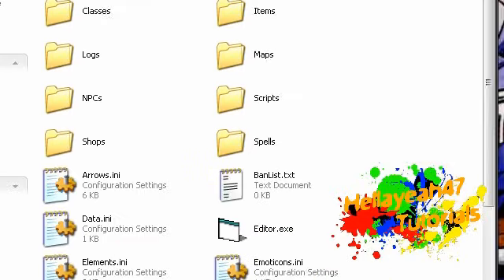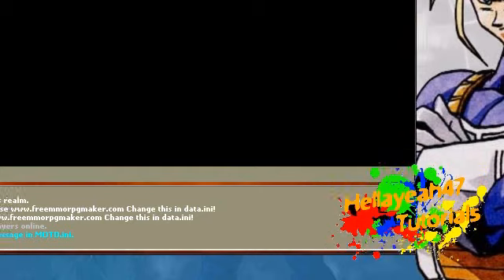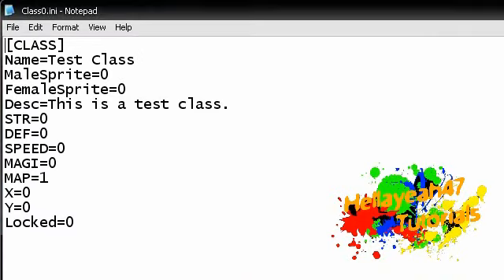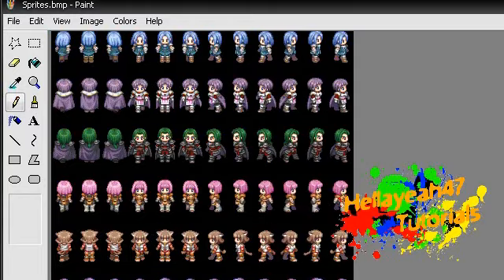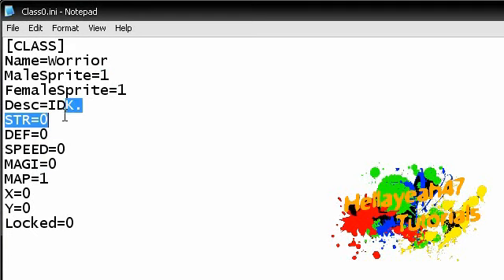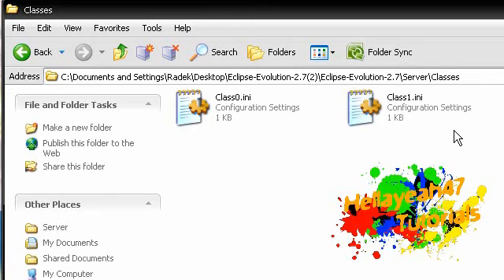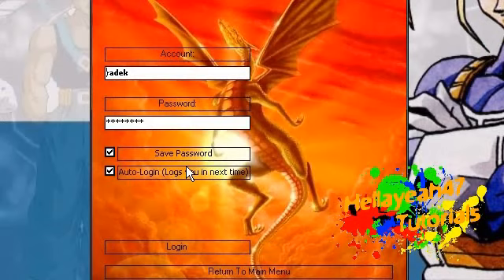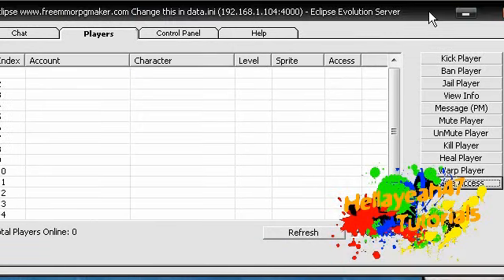How To Make a MMORPG : Part 2 - Classes